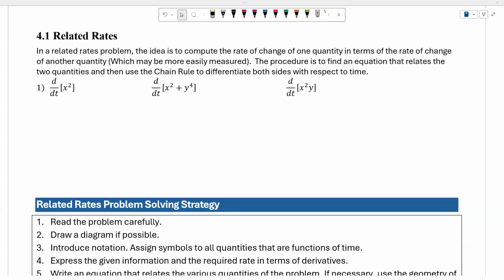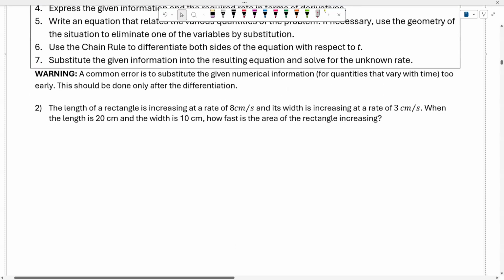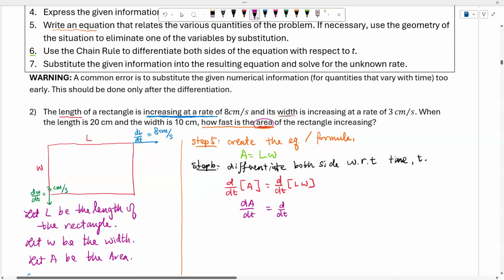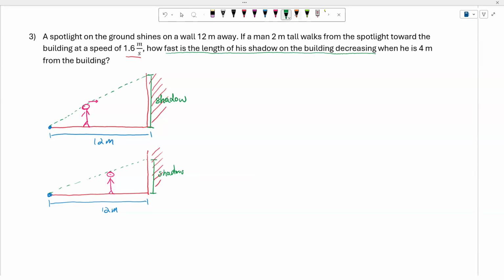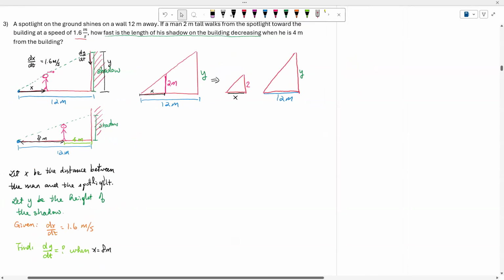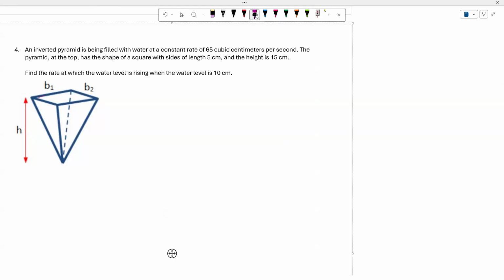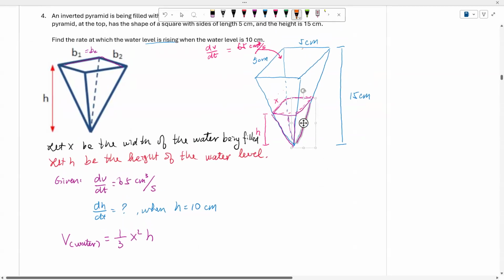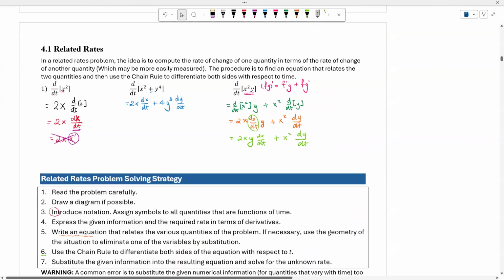4 1 Related Rates